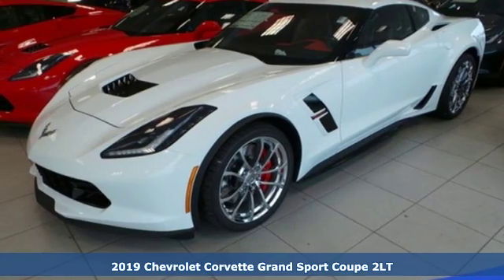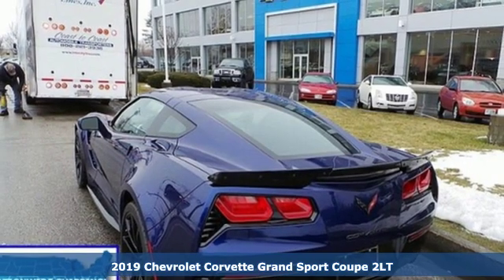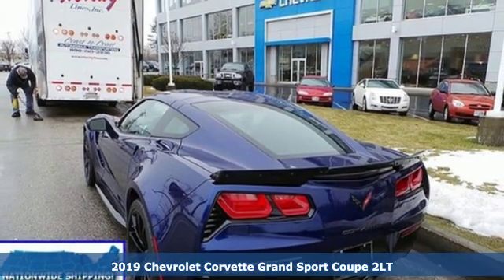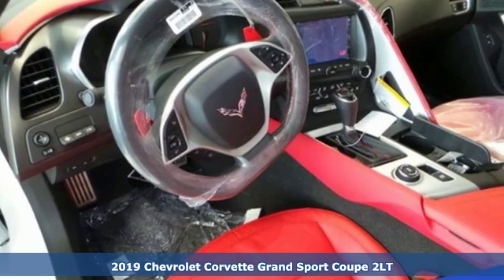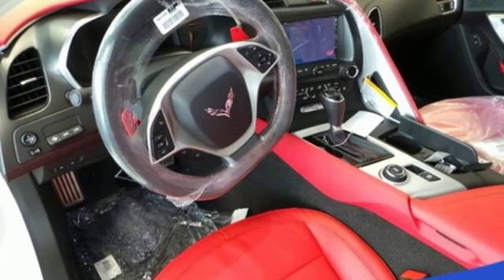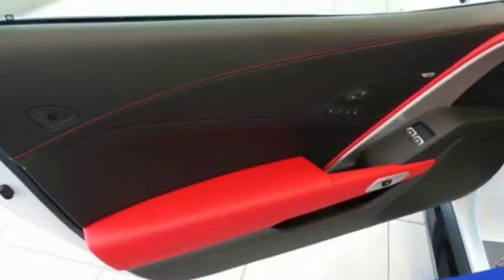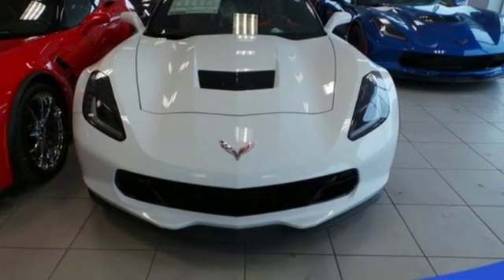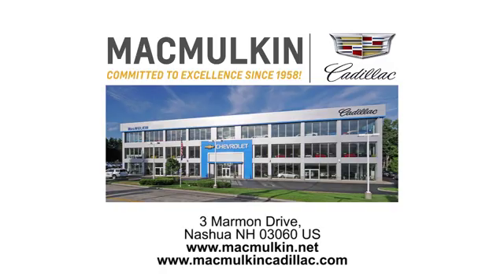2019 Chevrolet Corvette Nashua, NH #10337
Year: 2019
Make: Chevrolet
Model: Corvette
Trim: Grand Sport 2LT
Engine: 8 Cyl. 6.2L
Transmission: Automatic
Color: Arctic White
Interior: Adrenaline Red
Stock #: 10337
VIN: 1G1YY2D79K5115290

Address:
3 Marmon Drive